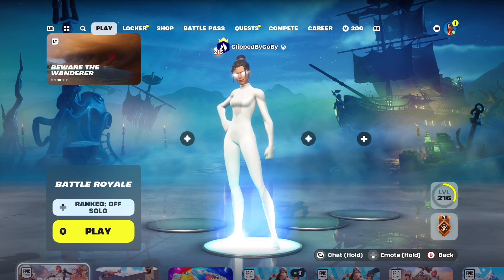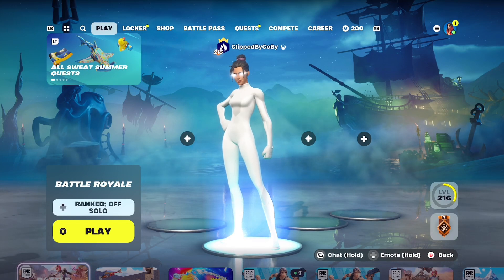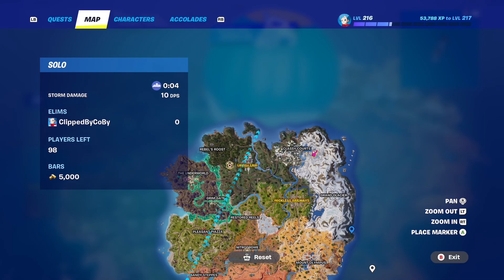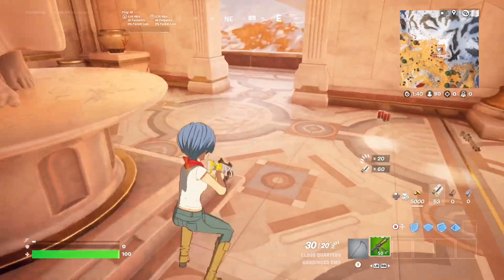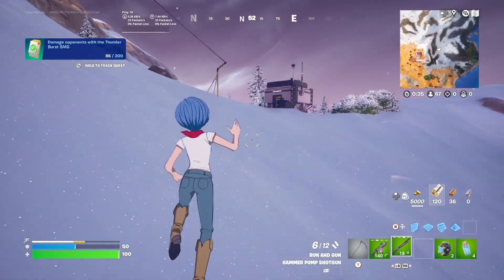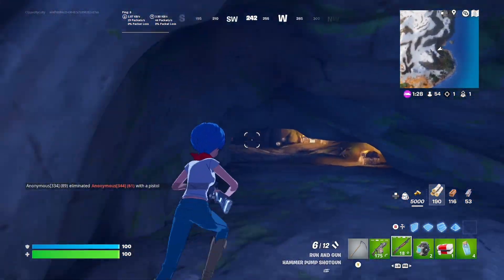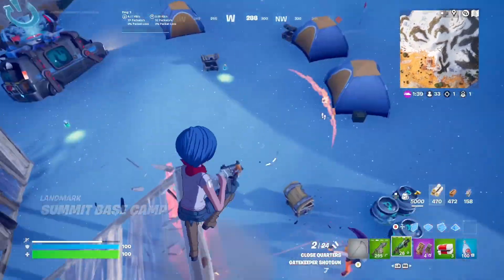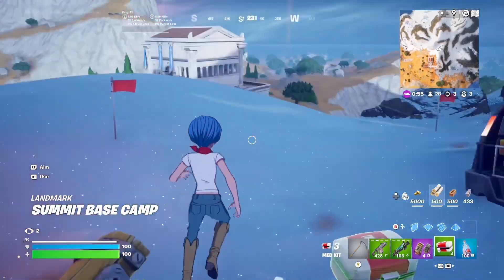Dragon ball character=a certain rarity of weapon challenge